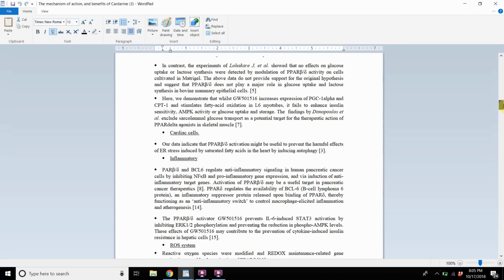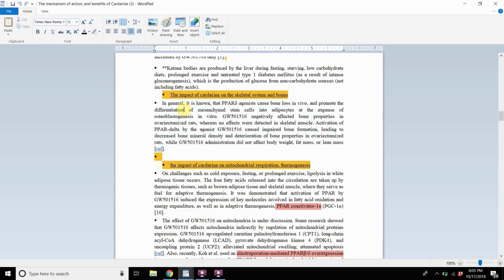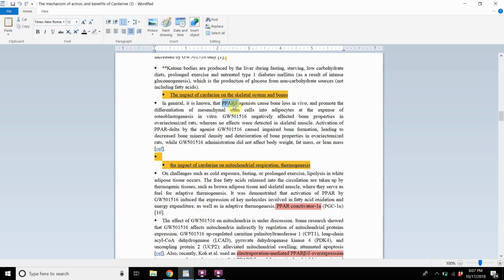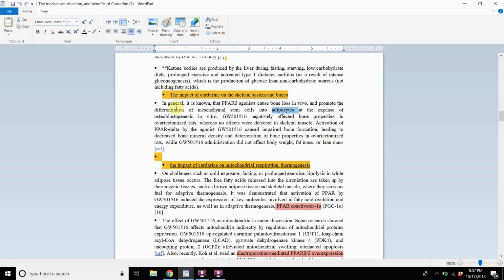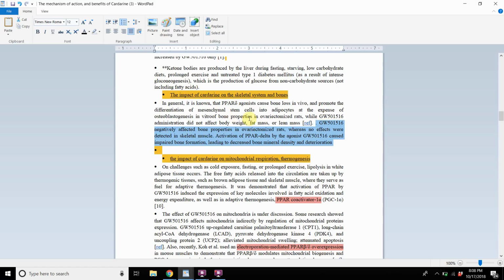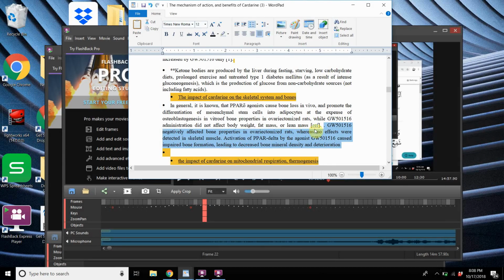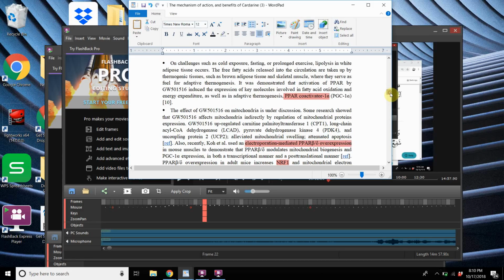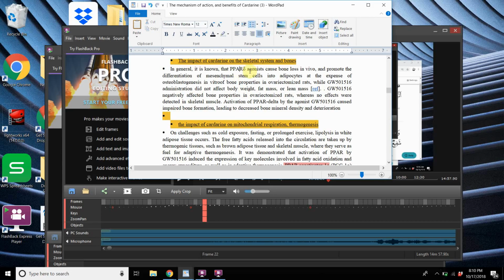the Negative Impact of Cardarine on Bone Formation and Density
Cardarine seems to have only one negative impact, namely diminishing the density of bones. We disucss al the evidenc eint hsi video.